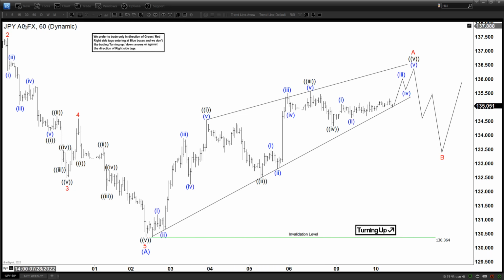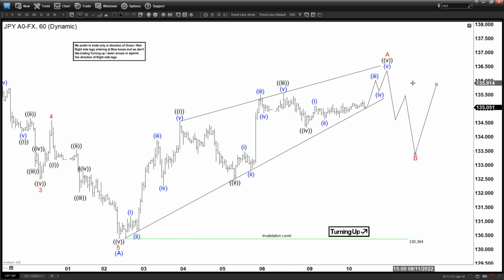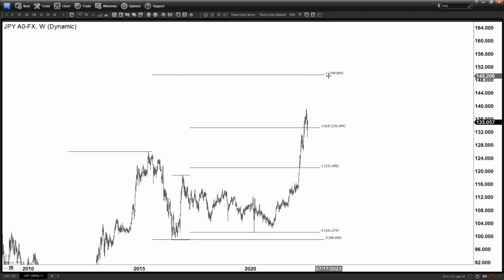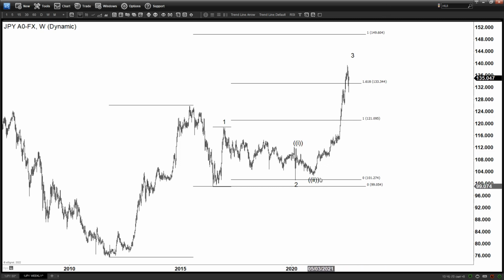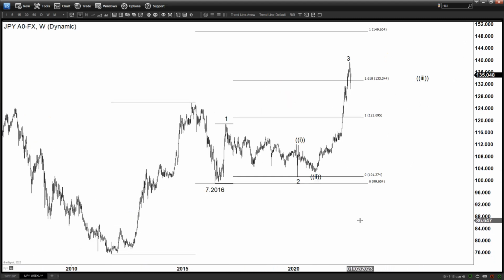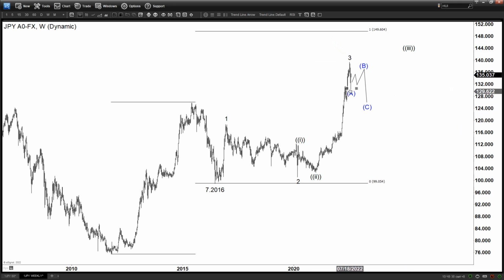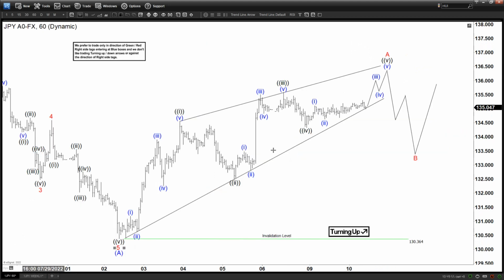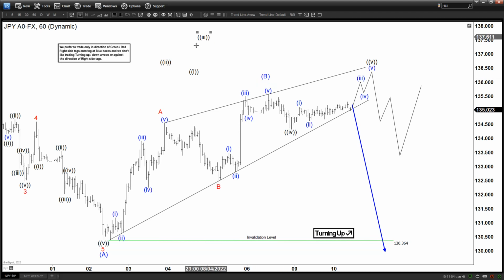USDJPY Pullback Should Continue To find Support | Technical Analysis | Elliott Wave Forecast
✪ Important Tags